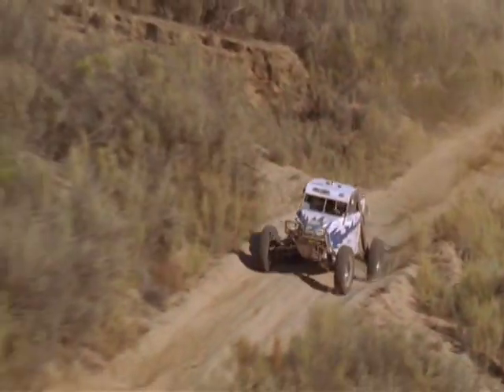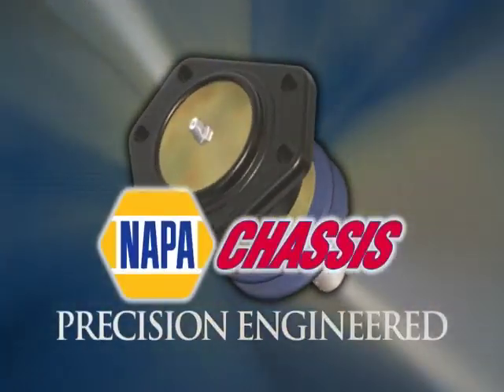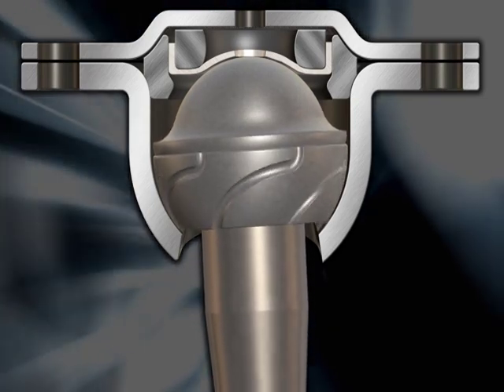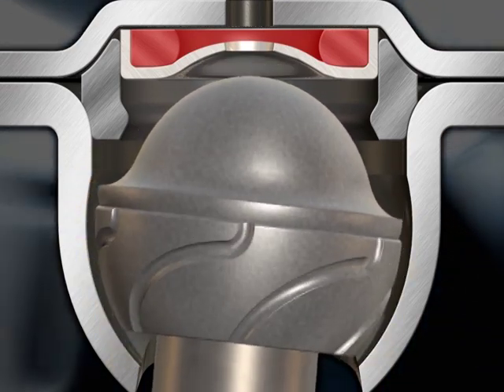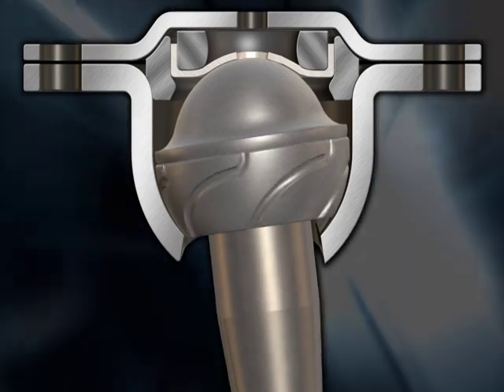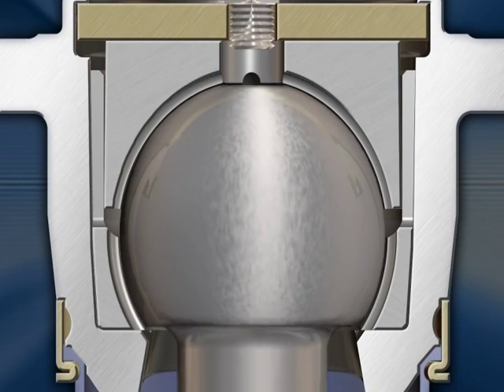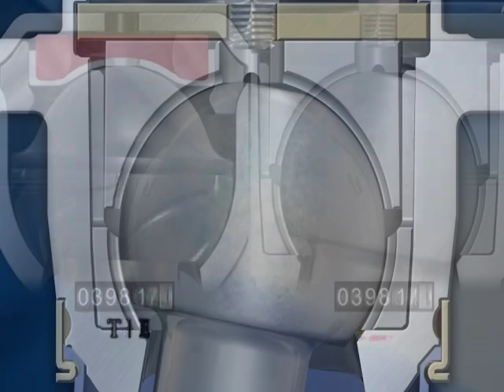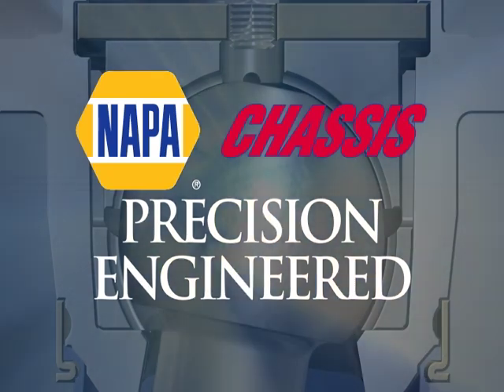NAPA Chassis Precision Engineered Ball Joints